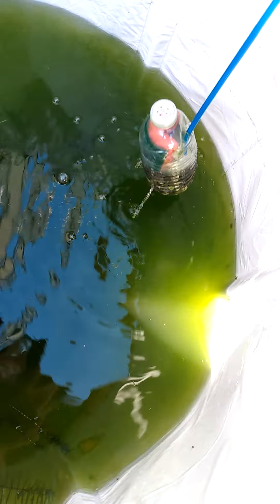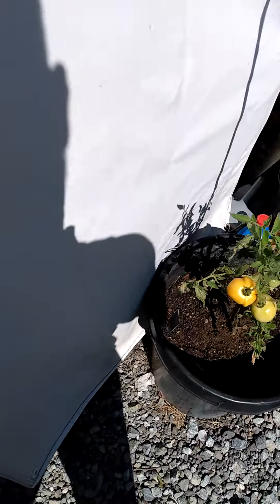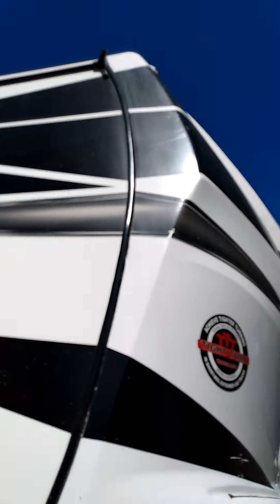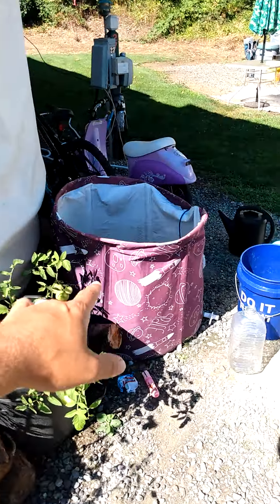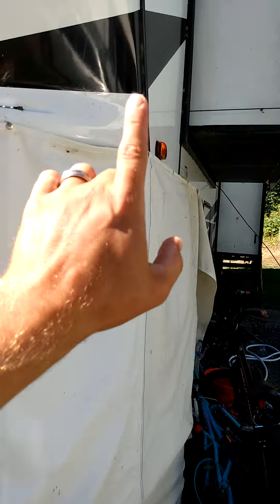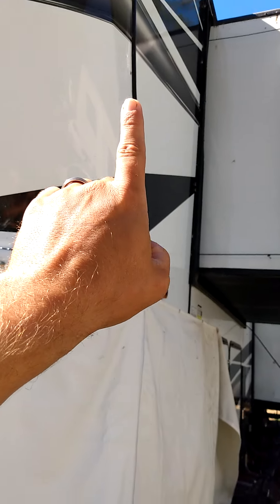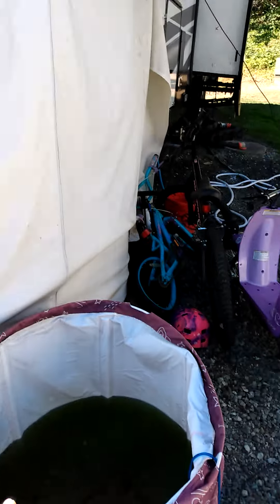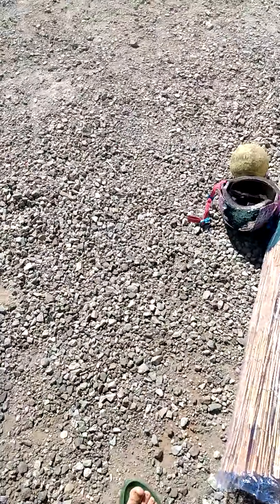The Soon to be fish tank upgrade! little living when living little lol 🤣